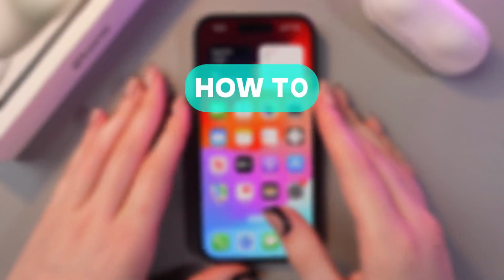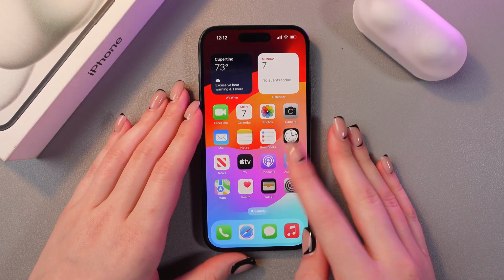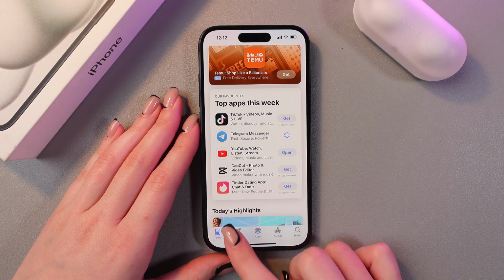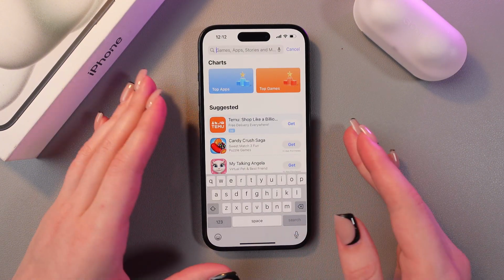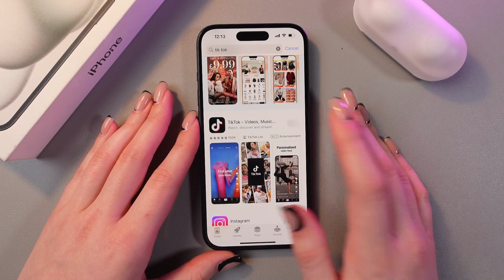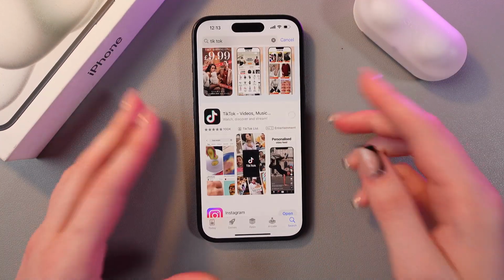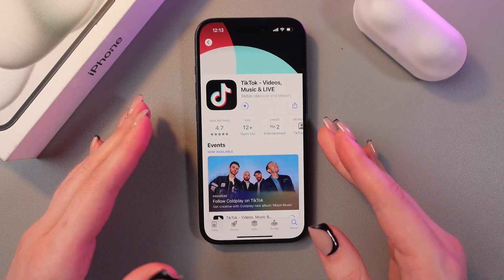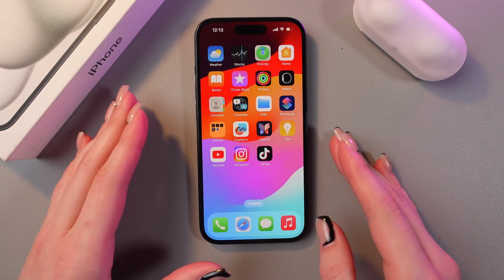How to Install Apps on iPhone 15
Want to explore the vast world of applications on your iPhone 15? This comprehensive guide walks you through the step-by-step process of installing apps from the App Store. Whether you're looking for productivity tools, games, or social media platforms, this tutorial covers everything you need to know to find and install your favorite apps seamlessly. Learn how to navigate the App Store, manage your downloads, and customize your iPhone experience. Start enhancing your iPhone 15 today!